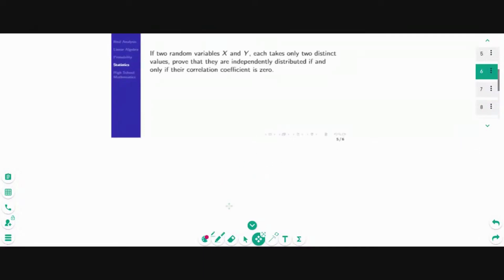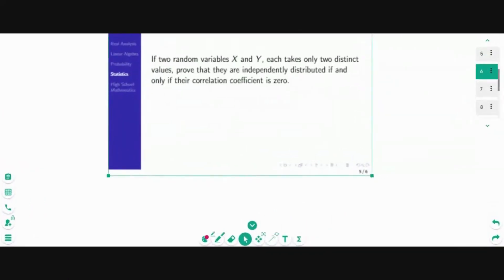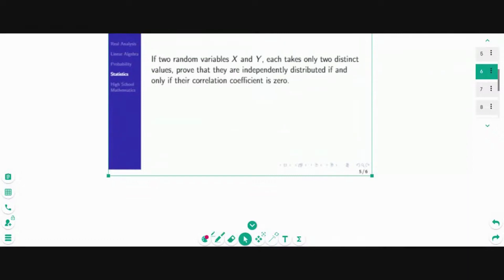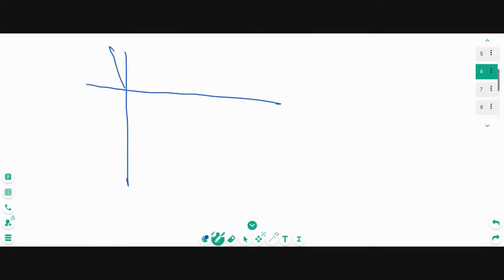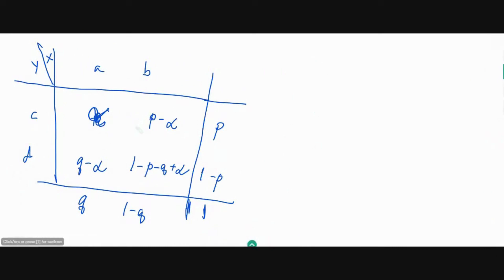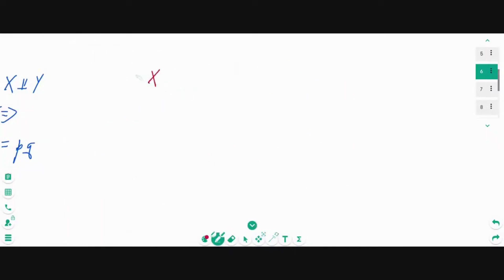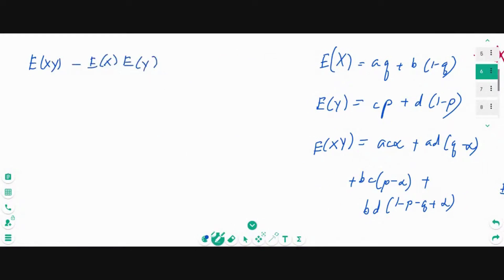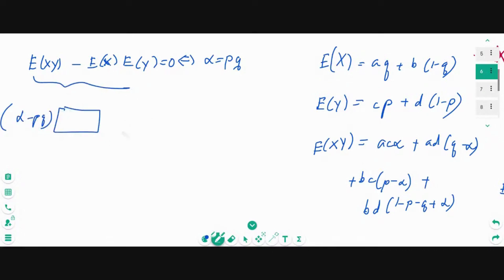Uncorrelated Discrete Random Variables Problem | IIT JAM MS | ISI MStat | CMI Data Science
Let's learn to solve this problem based on Uncorrelated Discrete Random Variables Problem. This problem discussion is useful for students aspiring to crack the Entrance Examinations of IIT JAM MS, ISI MStat and CMI Data Science.